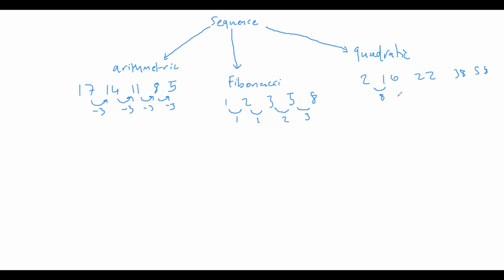Maths GCSE Sequences Introduction Part 1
Within this video, we will be comparing the difference between each of the different types of sequence.